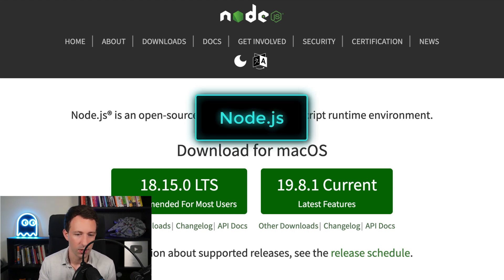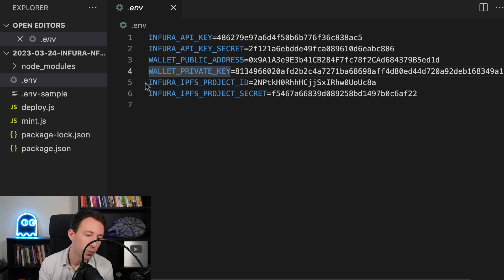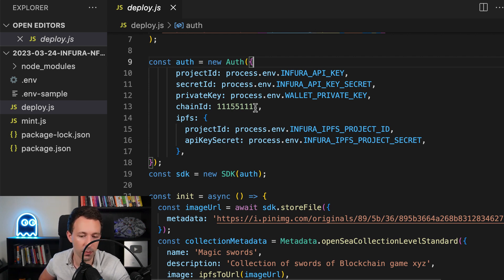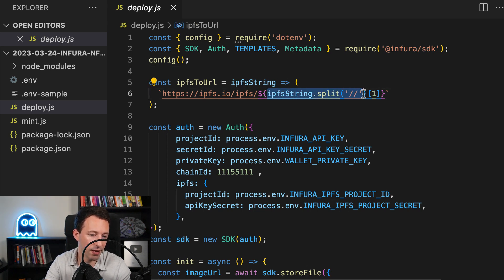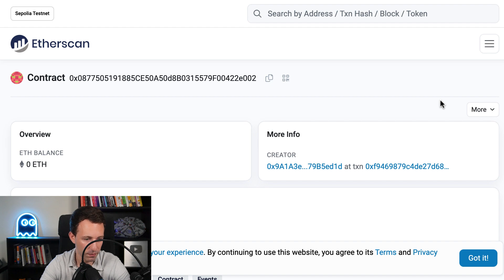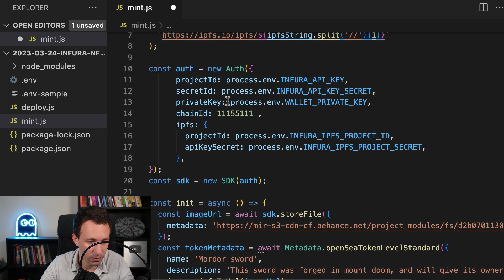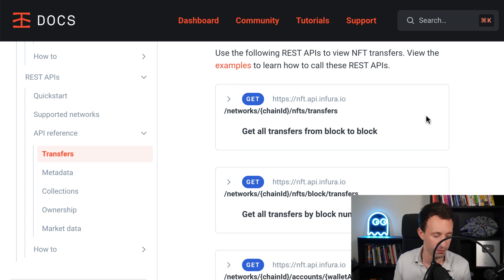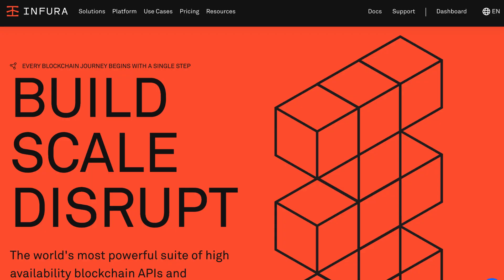Deploy & mint an NFT collection in 5 mins (Quick & Easy)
Create a FREE account on Infura

TIMESTAMPS
00:00 Intro
00:32 Pre-requisites
01:00 Deploy an NFT collection
08:34 Mint an NFT collection
10:47 Endpoints of Infura NFT API
12:47 NFT smart contract templates provided in the Infura NFT SDK
13:20 Chains available in Infura NFT SDK
13:26 Next steps